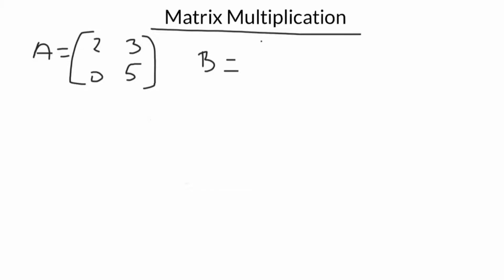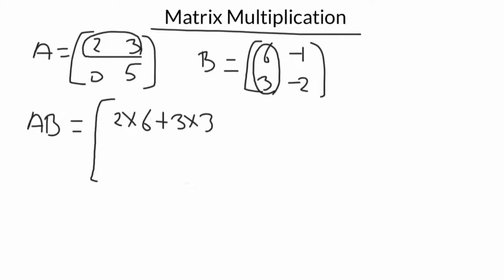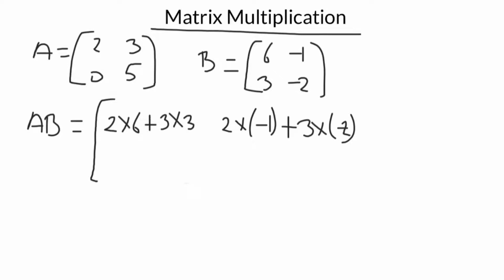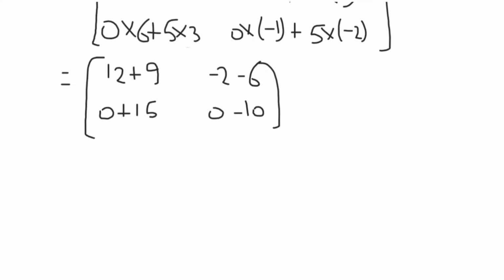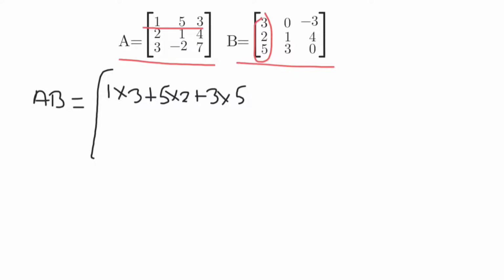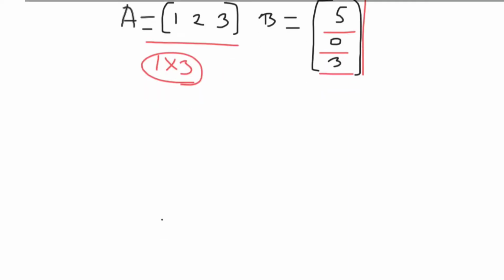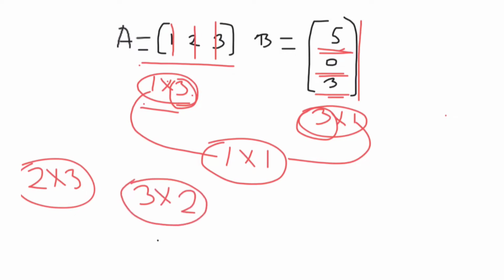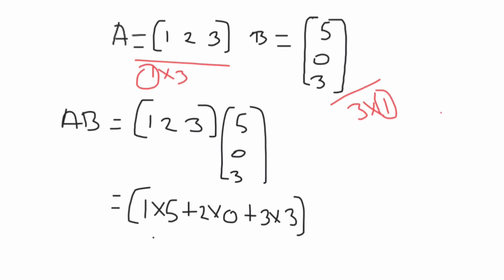Matrix Multiplication | Grade 11 Mathematics | Easy LearningG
Learn about multiplication of any matrices with this video. Three solved examples of matrix multiplication including 2x2 matrix, 3x3 matrix and multiplication of 1x3 matrix and 3x1 matrix.

Matrix multiplication is only possible when number of columns in first matrix is equal to number of rows in second matrix.